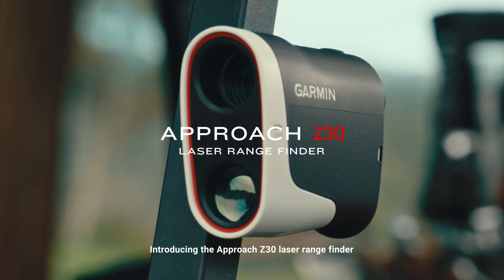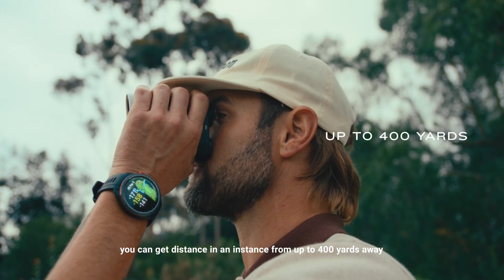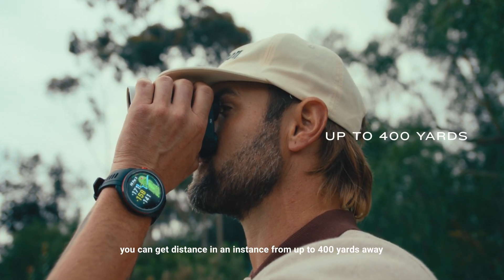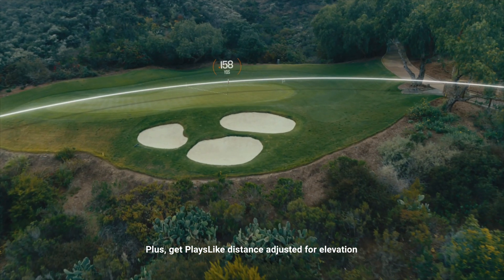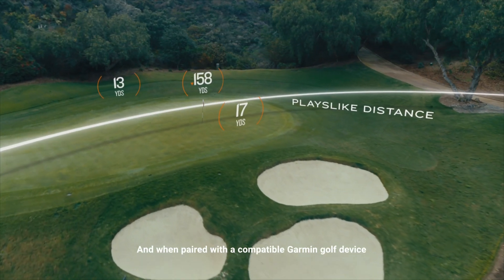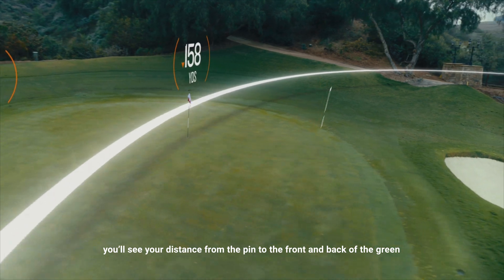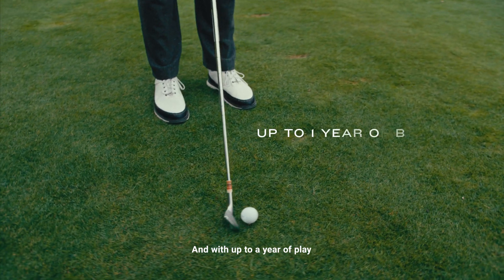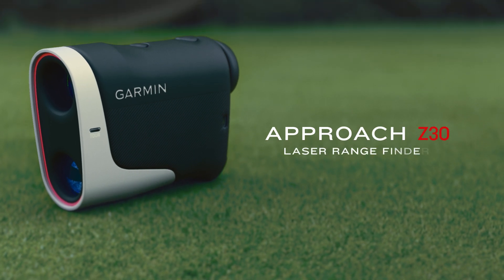Approach Z30 | The Pin | Garmin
Is it easy to land the perfect shot? No. You just make it look that way with the Approach Z30 laser range finder.